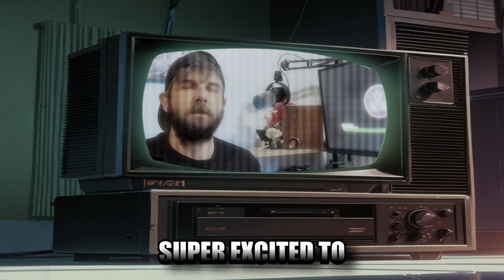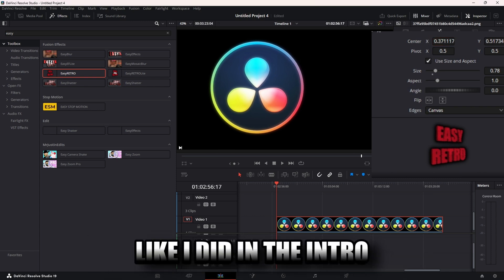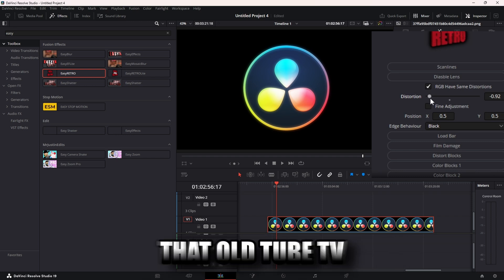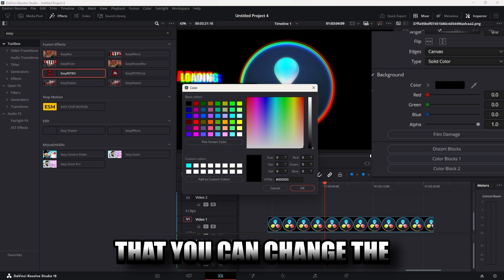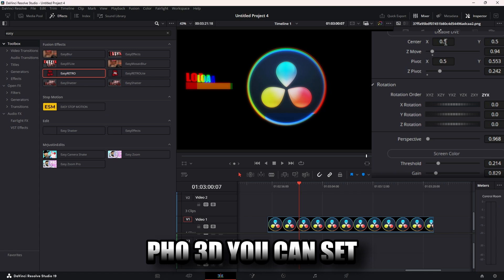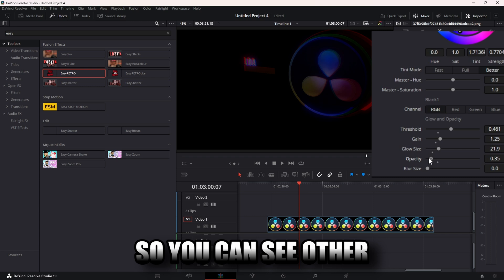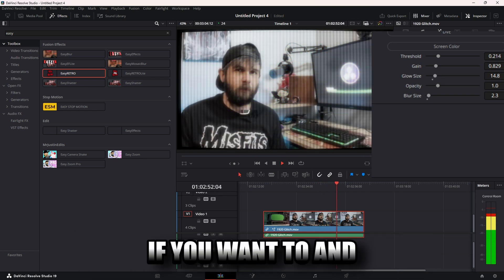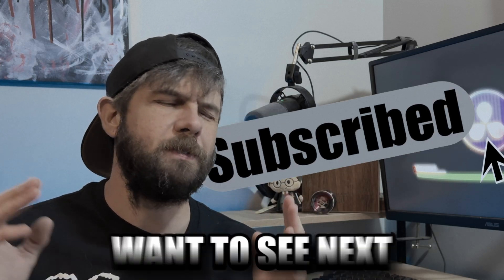Best Free Macro of 2024 | DaVinci Resolve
🎥 Transform Your Footage with EasyRetro: VHS & Hologram Effects for DaVinci Resolve Fusion 🎥

In this video, I introduce EasyRetro, my brand-new macro designed for DaVinci Resolve Fusion. Whether you’re looking to add nostalgic VHS effects or futuristic hologram vibes to your projects, EasyRetro has you covered! 🎬

With EasyRetro, you can instantly recreate retro VHS tape aesthetics like grain, color bleed, and glitchy distortions, or dive into high-tech hologram effects with customizable flickers, scan lines, and RGB splitting. 🚀 From music videos to short films, this tool makes it simple to add visually stunning effects to any project.

💡 Key Features of EasyRetro:

Fully customizable VHS effects (grain, distortion, scan lines)
Sci-fi-inspired hologram effects with RGB split and flicker
Easy-to-use, drag-and-drop functionality for instant results
Perfect for music videos, vlogs, gaming videos, and more!
Whether you're aiming for retro or futuristic, EasyRetro opens up endless creative possibilities for your videos. Try it out and take your editing to the next level! 🔥

Let me know what effects you'd like to see in future updates. ✌️

Youtubers to check out:

UC-q4prjxy0WU3LdIM0_e-5A

UC8R-7eKY0aSTDuKlkqE8y-A

UCrTufzp1J315kdnf_nzy6iQ

UC_OnaF0lKfexzEL9Yminymw